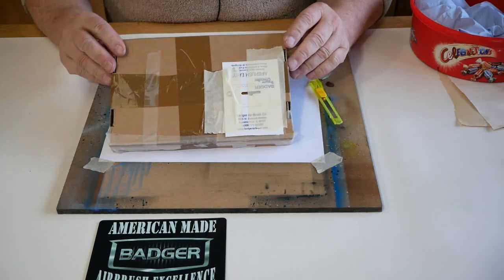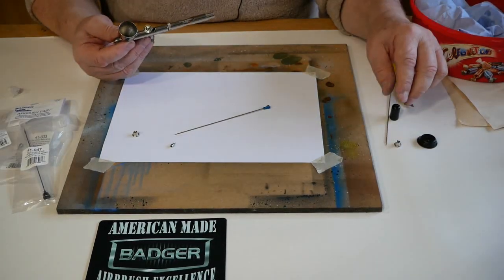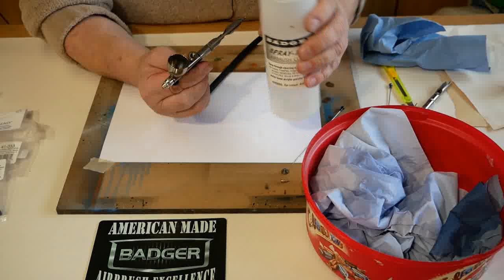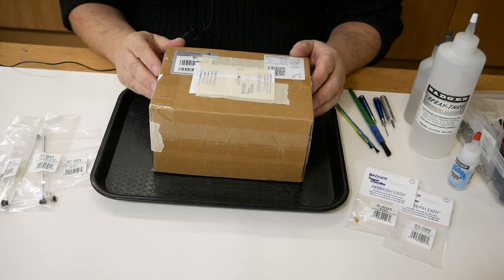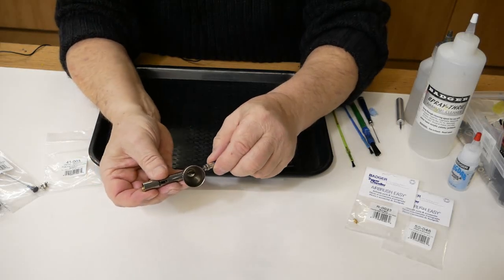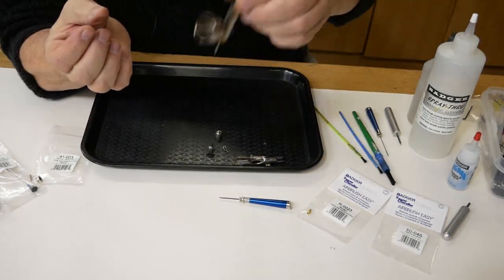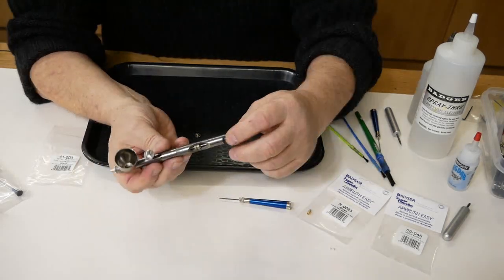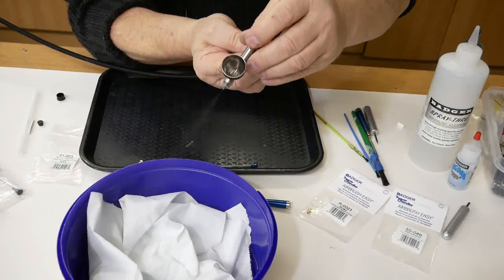Badger Xtreme 105 needle bearing old style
New parts not working  in my Badger Xtreme 105 airbrush

How to apply Badger airbrush lubricant to the Badger Xtreme Patriot 105 airbrush